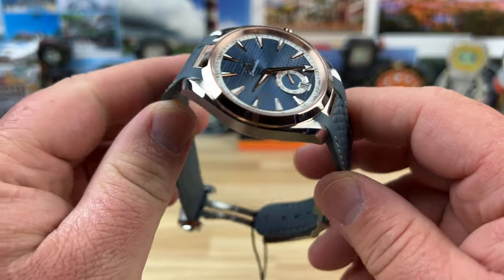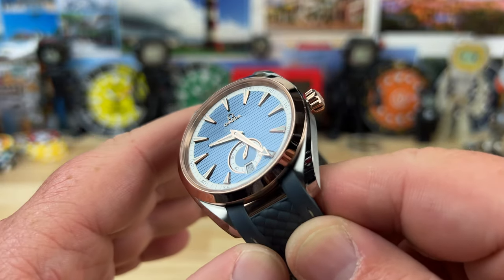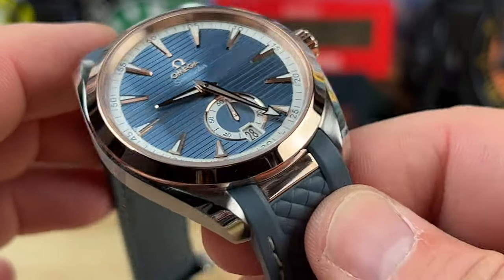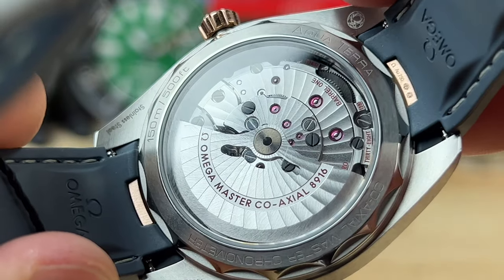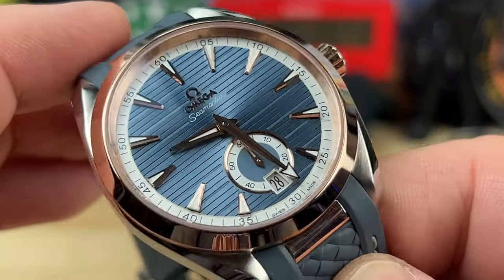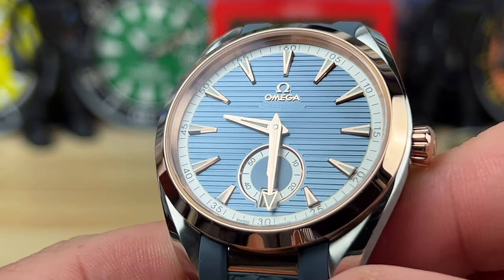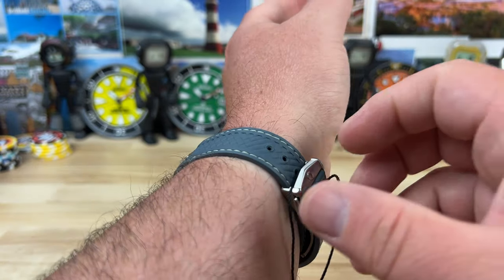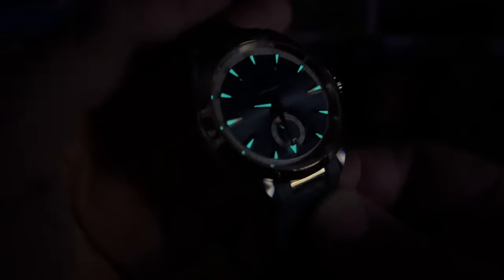Omega Aqua Terra Small Seconds (Exquisite Timepieces)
Width. 40.9mm
Lug to lug. 47.7mm
Thickness. 13.5mm
Lug opening. 20mm
Crown. 6.4mm